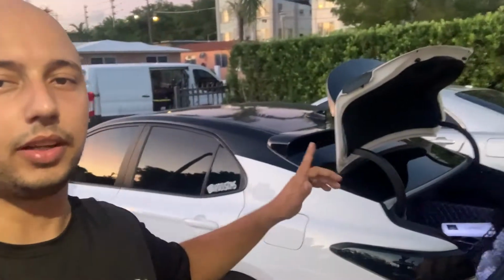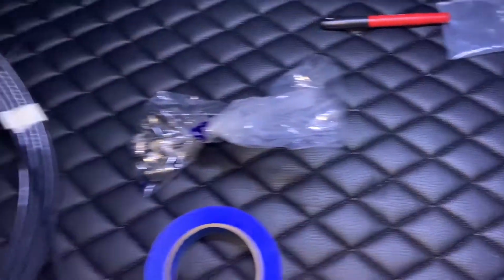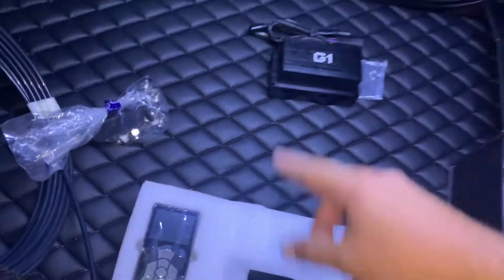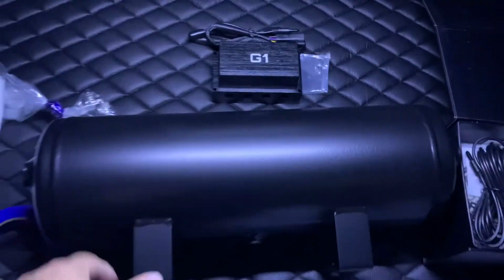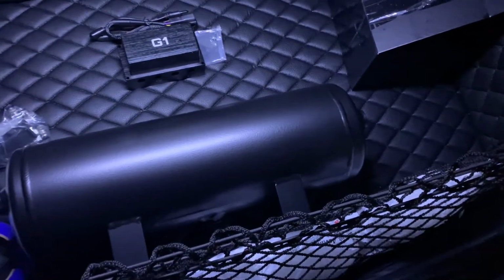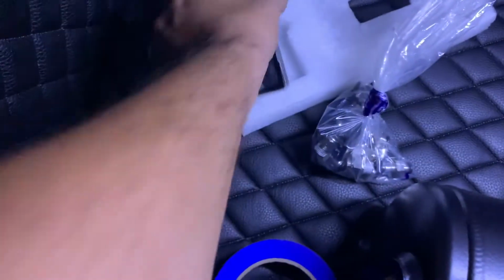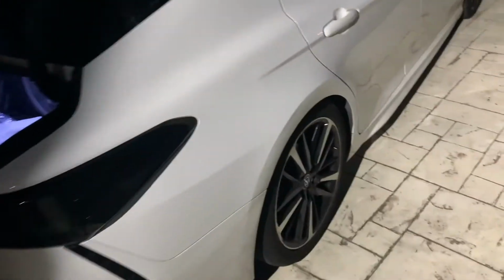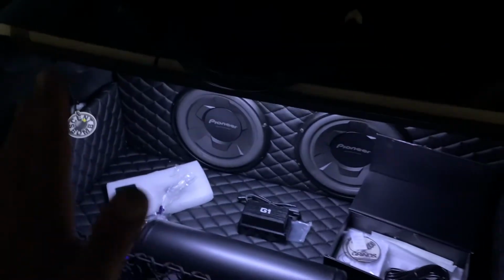VIP TRUNK Setup + Grind Air Suspension install PART 1 - Breakdown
Breakdown of new vip trunk setup + grinds airbag management and struts install.

Currently running a giveaway ! Follow rules on post to be entered!